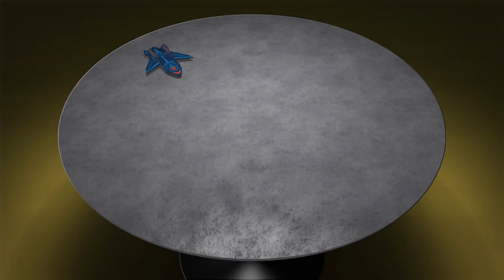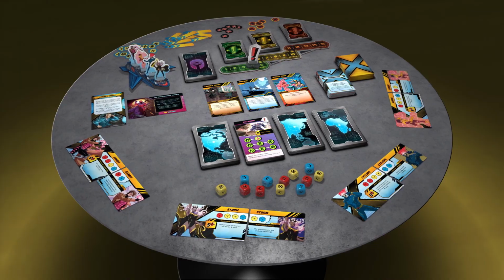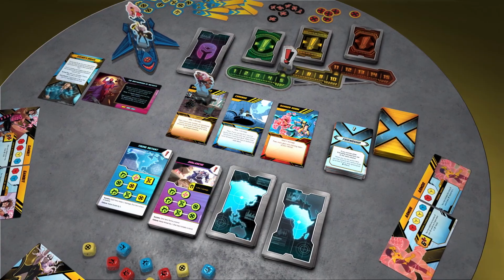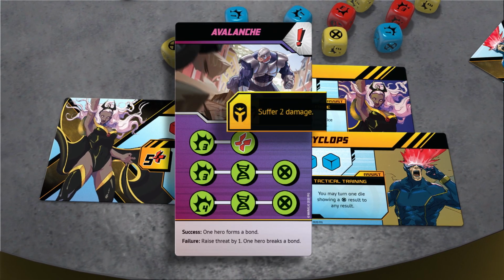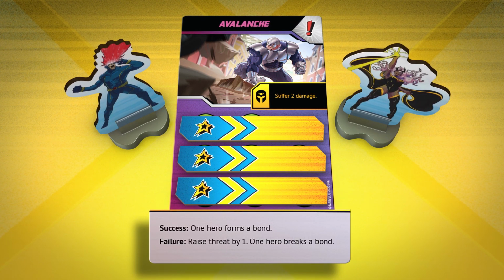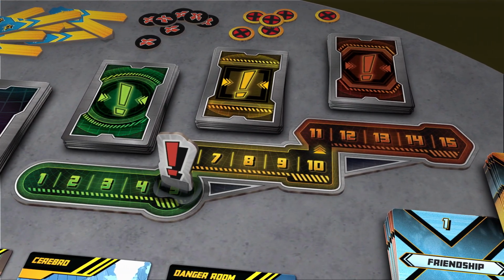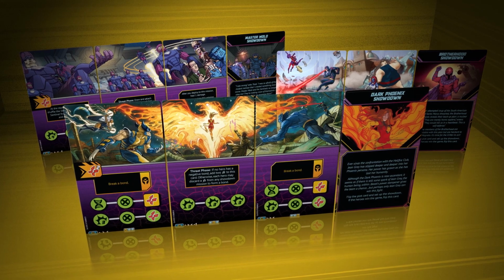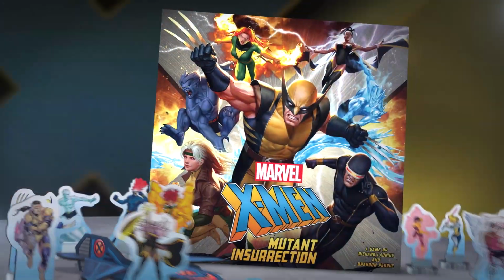X-Men Mutant Insurrection: Game Tutorial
Though the world may despise them, the team of heroic mutants known as X-Men fight tirelessly to protect humanity from the sinister machinations of evildoers. Leap into the action with X-Men: Mutant Insurrection, a fast-paced, cooperative, dice-driven card game for one to six players!

00:00 Game Overview
00:46 Game Set Up
03:25 Game Phases Breakdown
06:48 Attempting Missions
11:12 Mutants, Bonds, and Training
12:52 Resolving Threat
14:27 Plot and Story Missions
15:37 Showdowns
17:14 Knocking Out Heroes
17:53 Ending